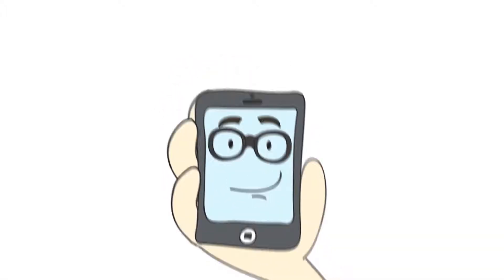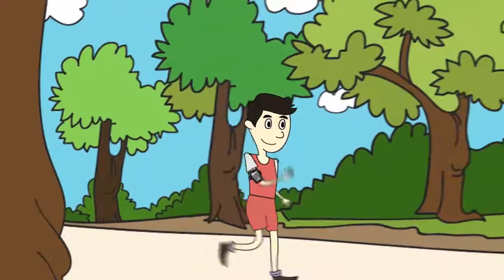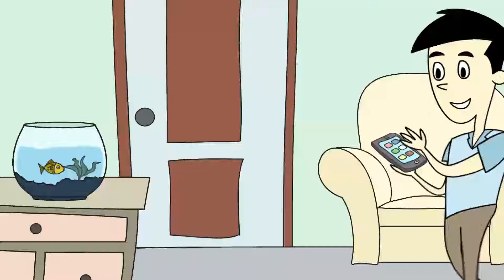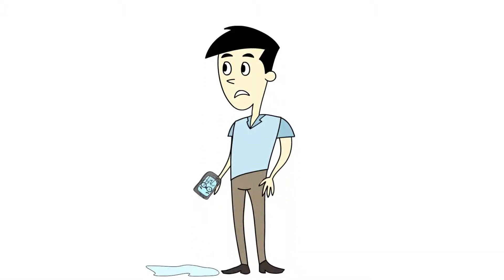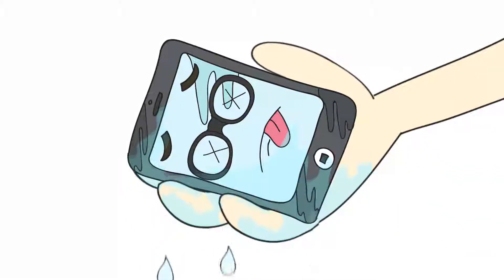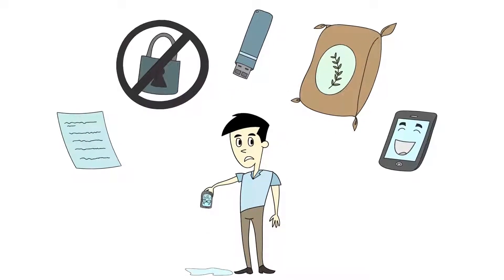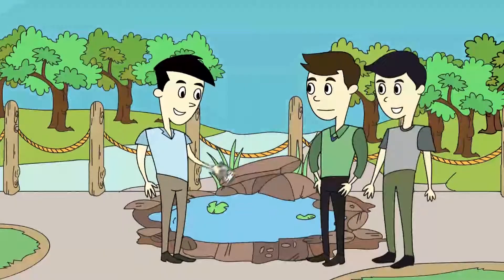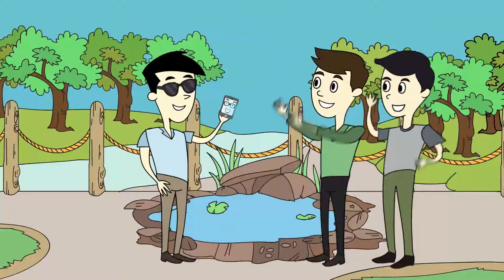WaterSeal Technology Business Video - ExplainMySite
Our smartphones are necessary for our daily function. We love the things, and without them, everything we accomplish on a daily basis would be so much harder. The number one most common form of smartphone damage is water, and water damage is generally not covered under insurance plans for phones. With WaterSeal Technology, vacuum seal the internal components of your phone and never worry about a water mishap again.